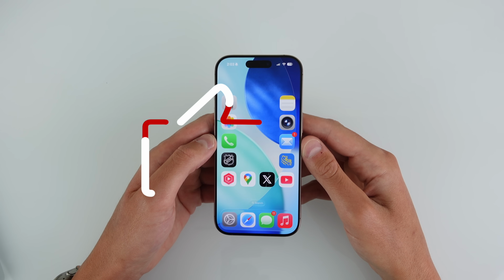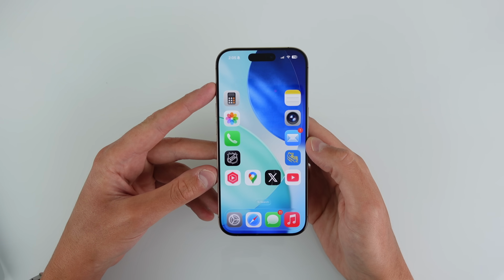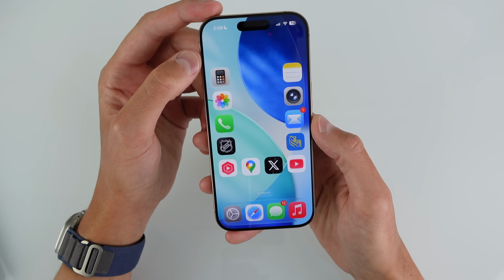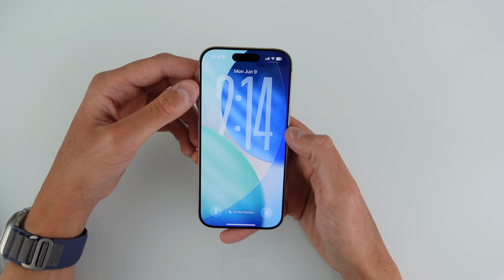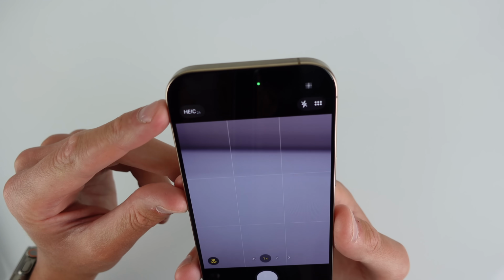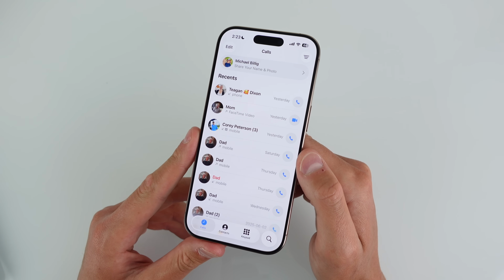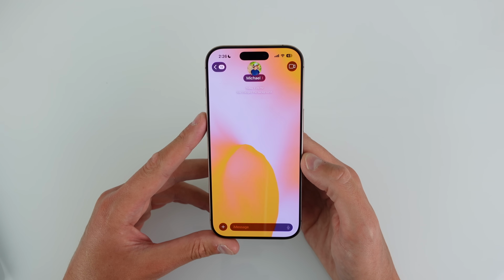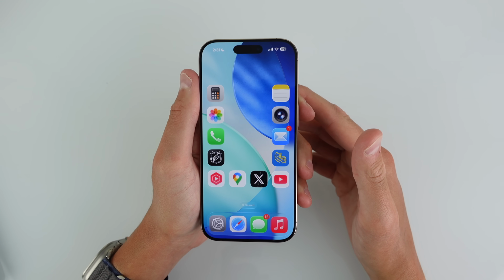iOS 26 Hands-On First Look!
Our first hands on look at the all-new iOS 26! This update brings an all new design to the iPhone inspired by glass features. In this video we cover the new design, new features in messages, camera, photos, and more!